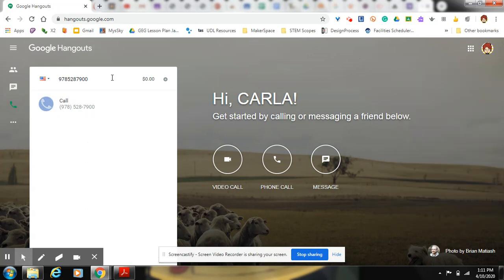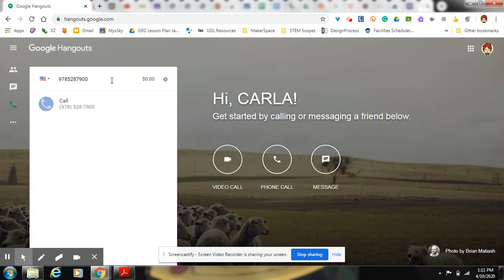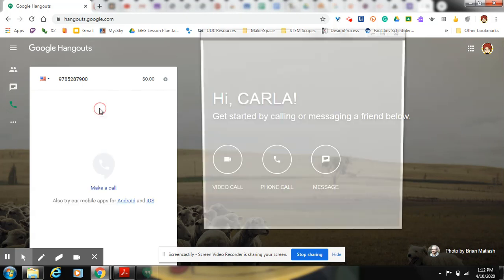How to Make a Phone Call Using Google Hangouts